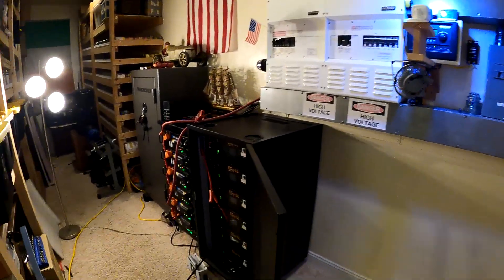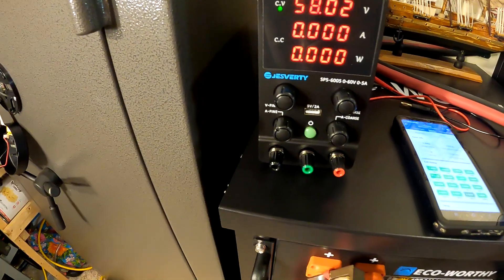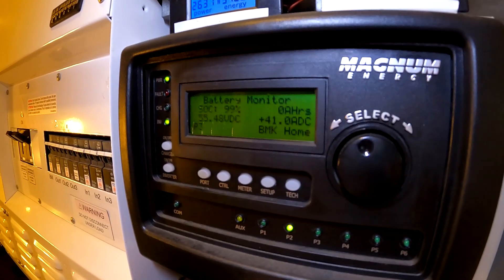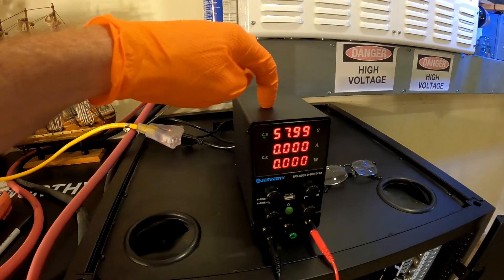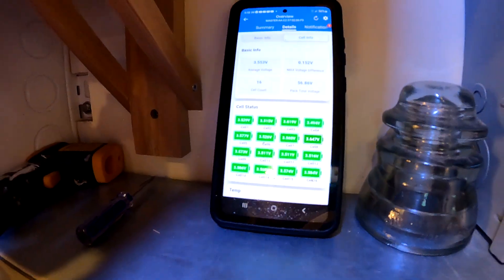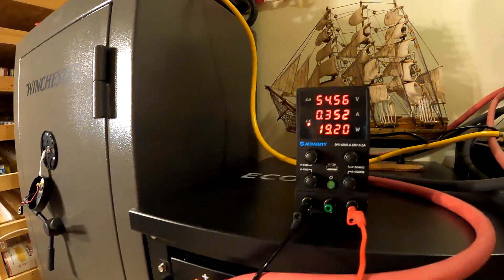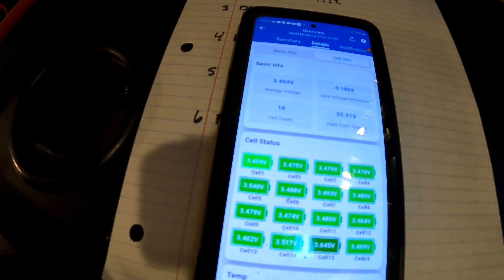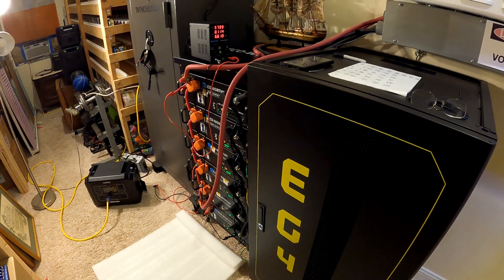Top Balance LiFePO4 ECO WORTHY and EG4 Batteries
Attempting to Top balance my ECO-WORTHY and EG4 LiFePO4 batteries.  My first time trying this so don't take as expert advice.

I plan to double my existing battery bank by adding 30kWh of ECO-WORTHY rack mounted batteries to my 30kWh of EG4 rack mounted batteries.  The EG4's have performed well but I am trying out the ECO-WORTHY batteries because they are a lot less expensive.

DC Power Supply
Test Leads

Transfer Switch